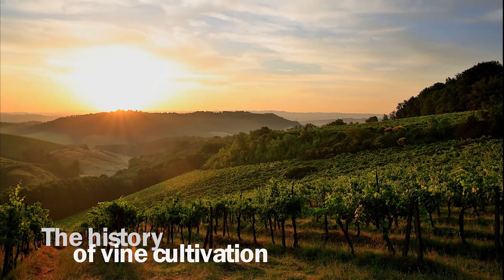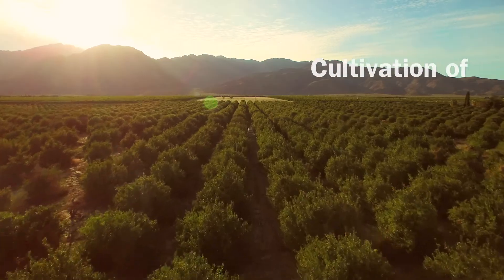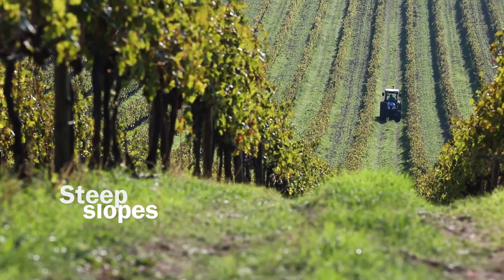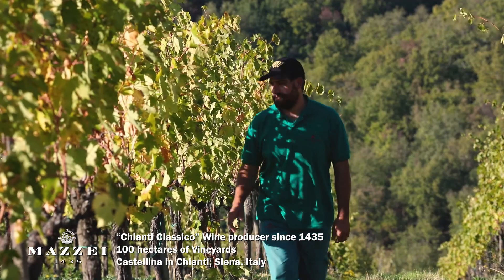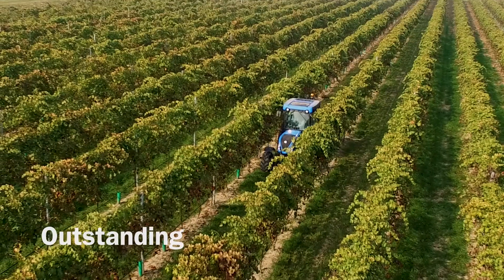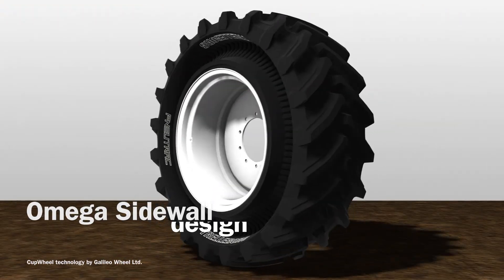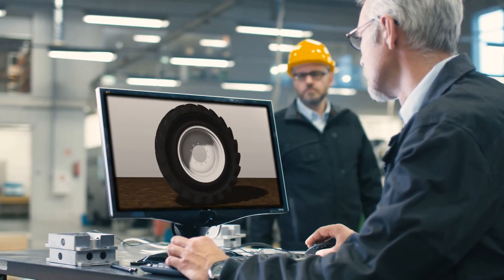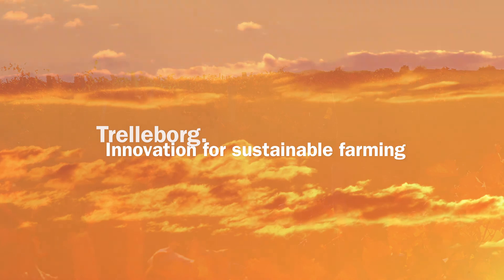Trelleborg PneuTrac (English version)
Trelleborg announced the launch of its latest innovation – the PneuTrac, a solution that combines the advantages both of radial agricultural tires and tracks.
Vineyards and orchards form two critical parts of agricultural production and both face unique challenges, notably in root protection and terrain. Vineyards often incorporate steep terrain and along with orchards, typically have narrow row operations with small spaces between vines or trees. Tracked applications can often be too wide to pass between rows with a comfortable margin for error.